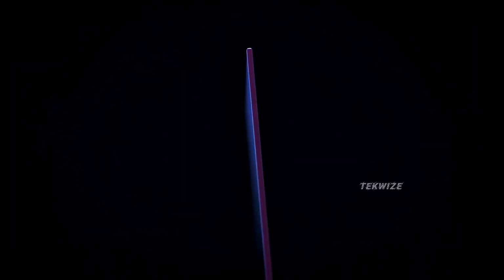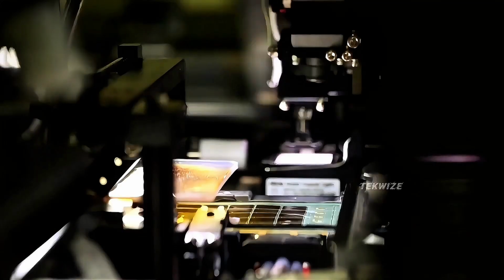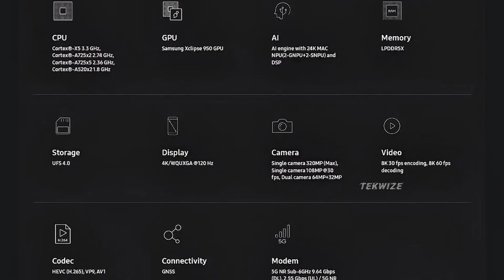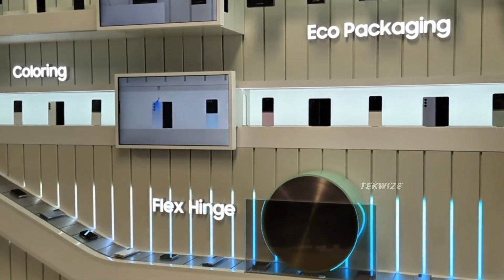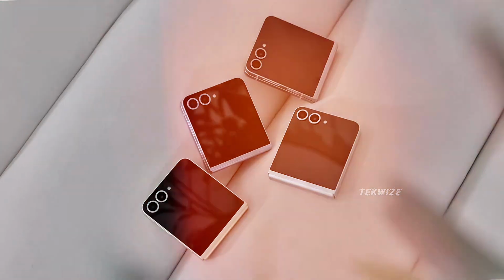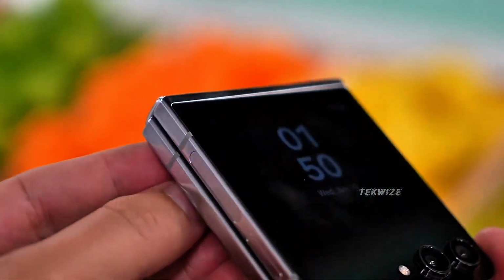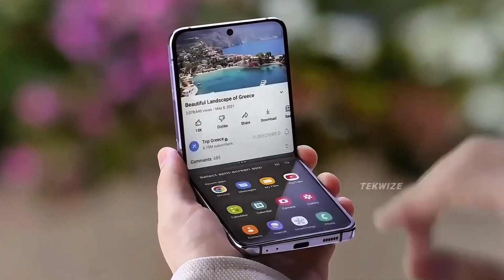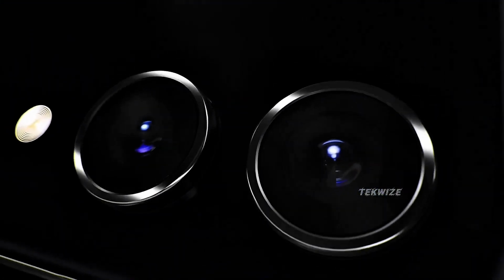Samsung Galaxy Z Flip 7 - YES, OFFICIALLY CONFIRMED!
The Galaxy Z Flip 7 will be unveiled in a few weeks time, and we finally have official confirmation about which chipset will power the device. Samsung just made a huge move with its next-gen chip—and it’s going to shake things up for the Galaxy Z Flip 7. A major strategy shift is in play, and it might just change Samsung’s future smartphones for good. Let’s break it down.

galaxy z flip 7 review
galaxy z flip 7 fe
samsungz flip 7
galaxy z flip 7 o63op

galaxy z fold
galaxy z fold 7 s pen
galaxy z fold 7 leaks
galaxy z fold 7 ultra 5g
 galaxy z fold 7 Ultra